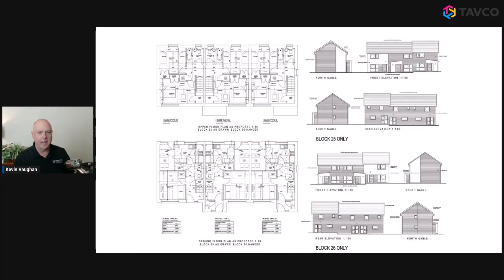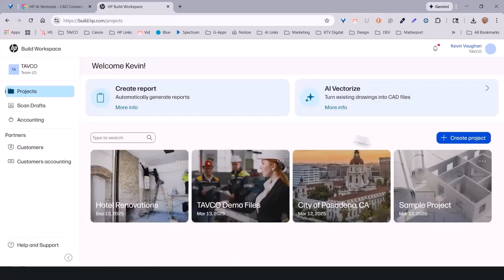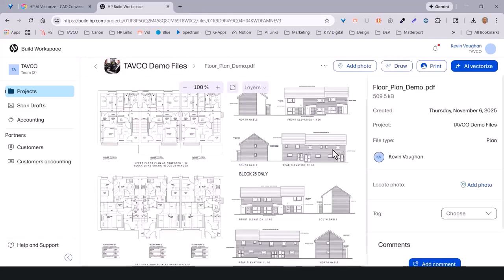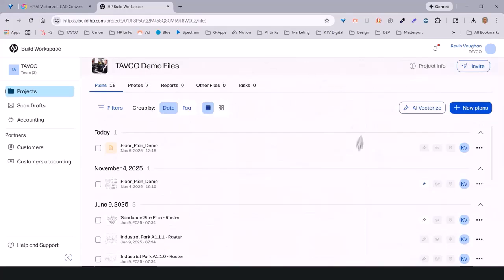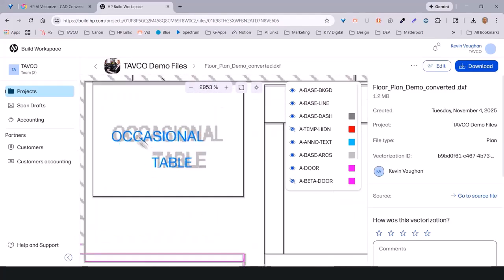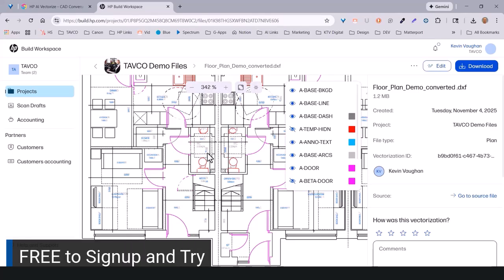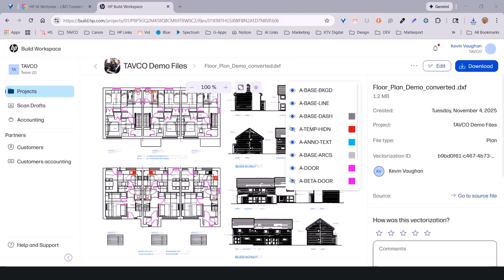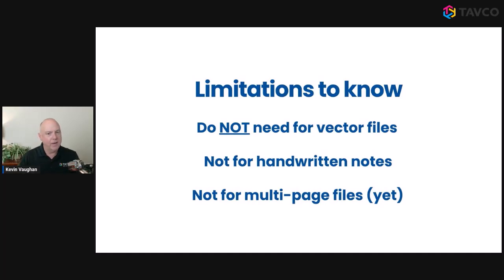Turn Old Architectural Drawings into Editable CAD Files in Minutes with AI - Raster to CAD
Stop wasting hours manually tracing scanned drawings. In this video, I'll demonstrate how modern AI-powered raster-to-CAD conversion is revolutionizing the way AEC professionals manage legacy plans and field scans.

Whether you're working on renovation projects, retrofit work, or just need to digitize decades-old paper drawings, the manual tracing process has always been a bottleneck. But AI vectorization changes everything.

You can now upload a raster image or PDF, let the AI engine identify walls, doors, windows, and text, and download a layered, editable CAD file in about five minutes.

I'll walk you through:
✅ How AI Vectorize breaks down raster images into clean vector linework
✅ The complete step-by-step workflow from scan to usable CAD file
✅ What works great (geometry, OCR) and what still needs human oversight
✅ Cost structure, free trials, and token systems
✅ Best practices for getting the highest quality conversions

This isn't about replacing your CAD skills—it's about eliminating the tedious grunt work so you can focus on actual design and drafting. No more outsourcing sensitive plans. No more all-nighters spent tracing. Just faster project delivery with tools that keep getting smarter.

If you're tired of manual tracing or frustrated with legacy conversion tools, this video will show you there's a better way.

To: Kevin Vaughan
Company: TAVCO